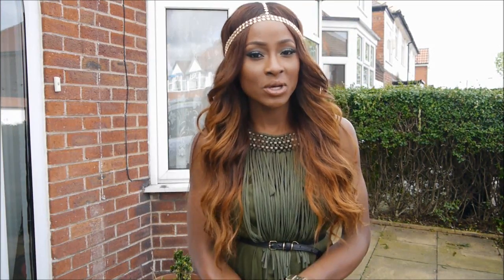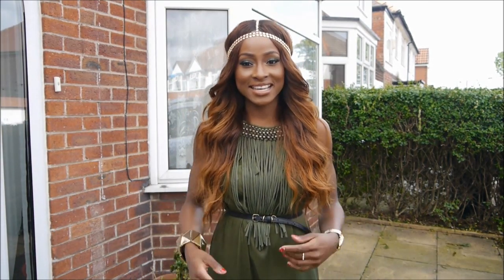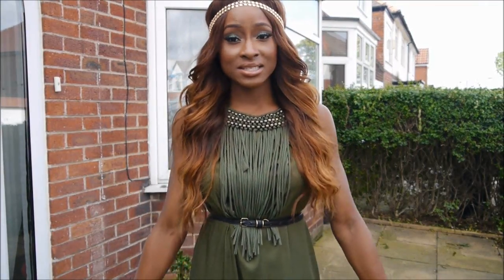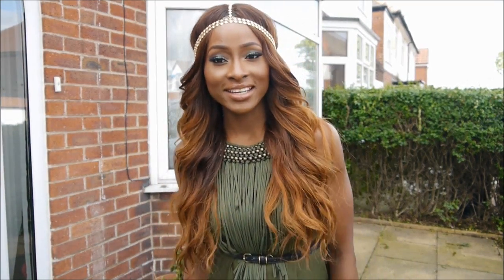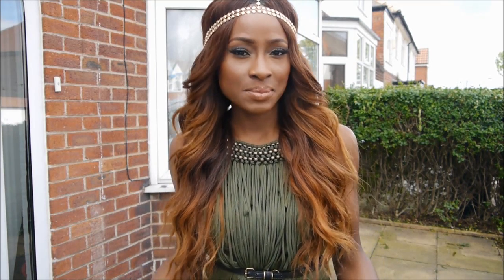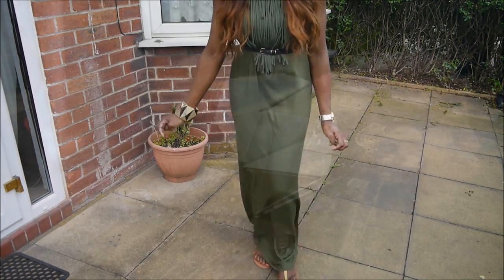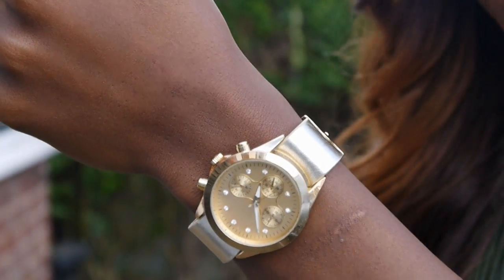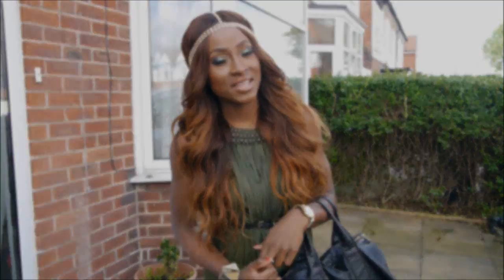OOTD- Greek Chic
Dress- Zara
Belt- Primark
Sandals- Primark
Head Piece- ASOS
Bag- eBay

HAIR INFO
New Ombre colour done at the Honey Hand hair salon in Stratford London so no idea what was used

Whitney Marie UK Brazilian Straight Wave
14" 16" 22" x3

Whitney Marie UK Lace Closure
12" Peruvian hair Lace Closure
Medium density
5" x 5" measurements(customised)
Light brown lace colour.